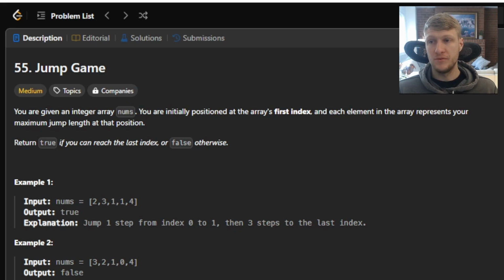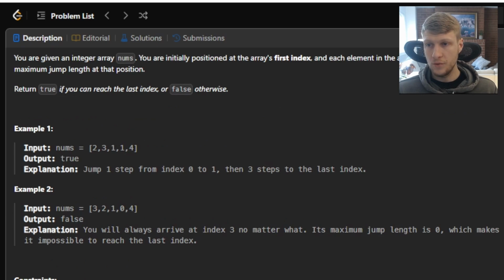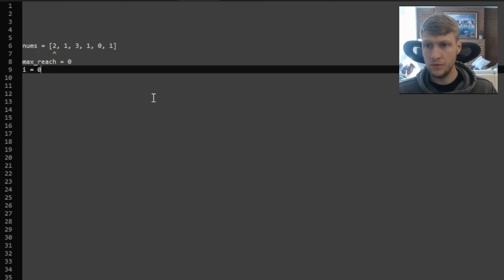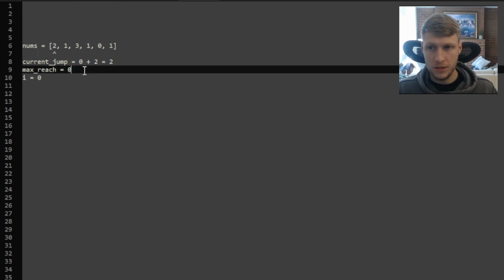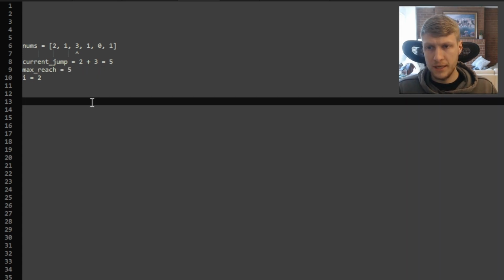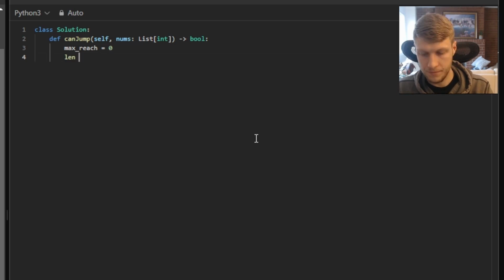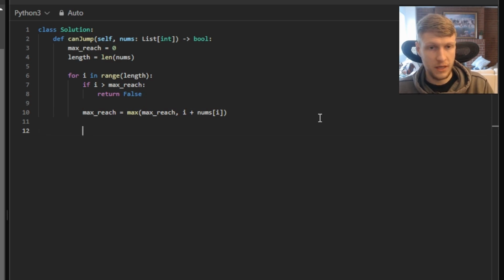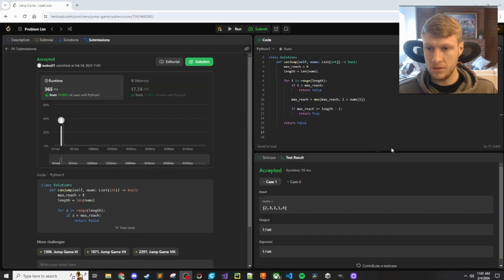Jump Game Python Solution - LeetCode #55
This is the Python solution to Jump Game LeetCode problem.